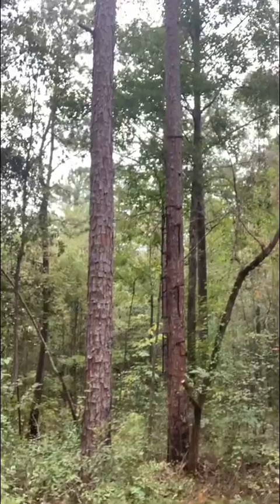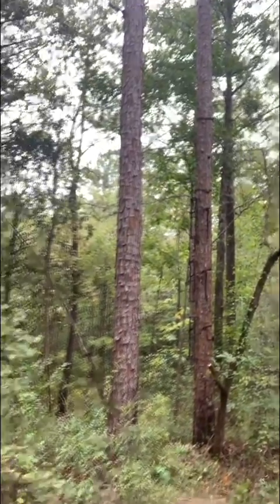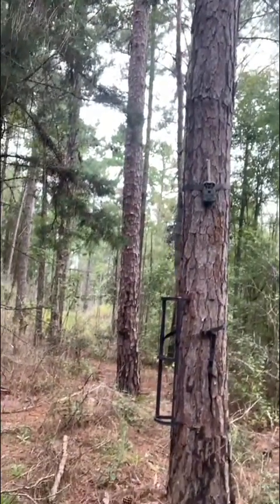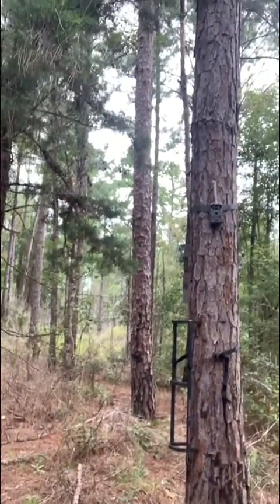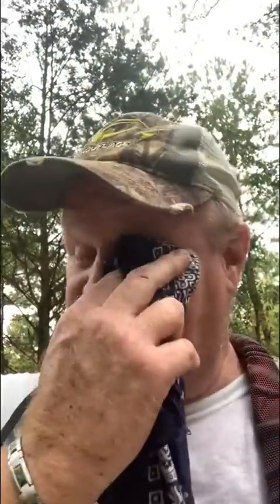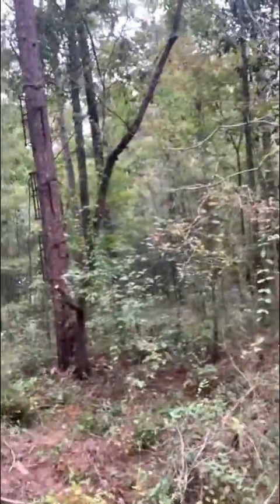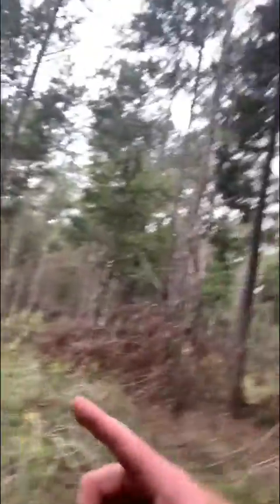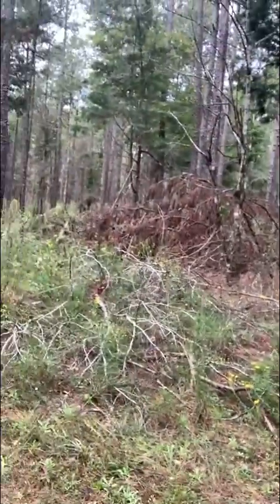Hanging millennium treestands.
Hanging millennium treestands the week before opening of deer season.